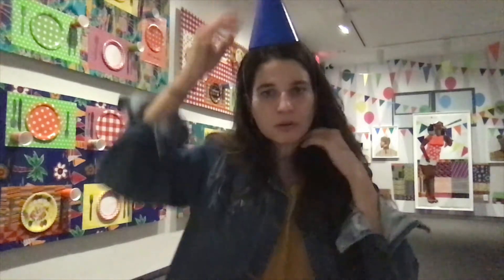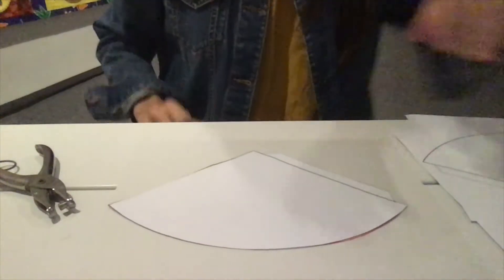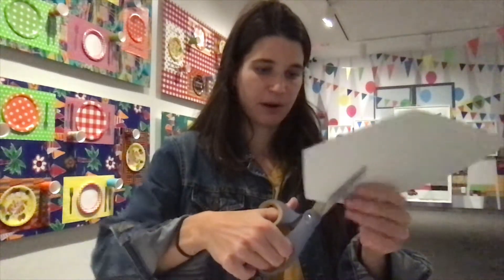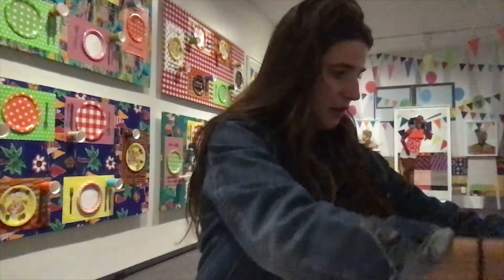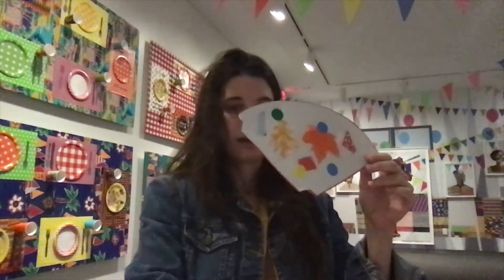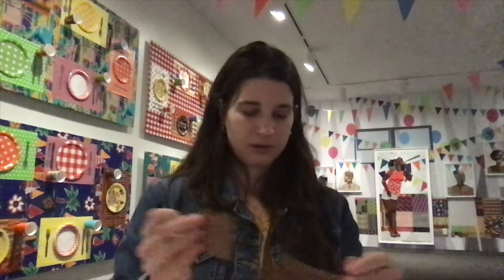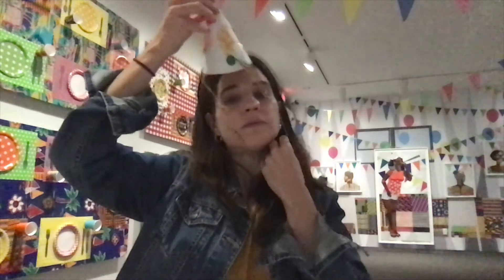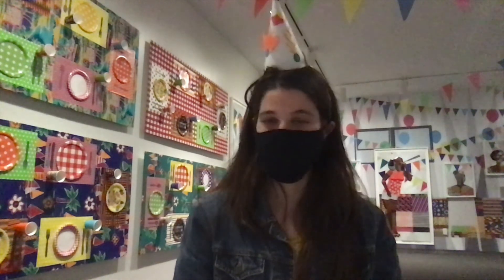Art Project: Festive Functions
Celebrate Derrick Adams’ installation "We Came to Party and Plan" at the Hudson River Museum by making your own party hat! HRM's Manager of School Programs, Bridget McCormick, will show you how.

You can also come to the HRM to make your own party hat. Festive Functions will take place in the Greene Education Center on Saturday, October 17, 2020. Reserve your spot and sign up at the Museum’s front desk for this 30-minute workshop, offered at 2, 2:30, 3, and 3:30pm. Up to four families at a time, masked and socially distanced. First come, first served.